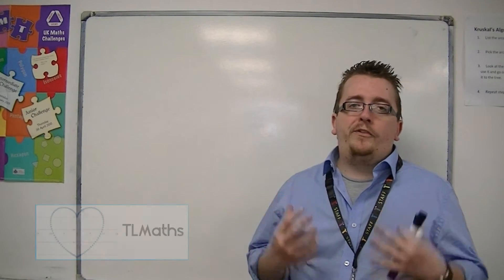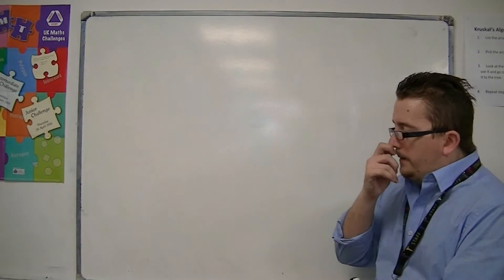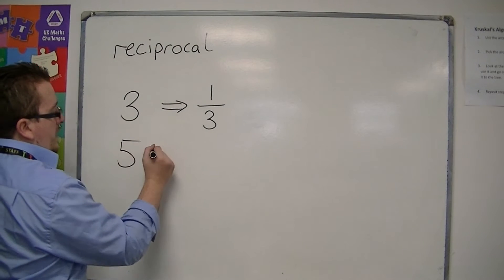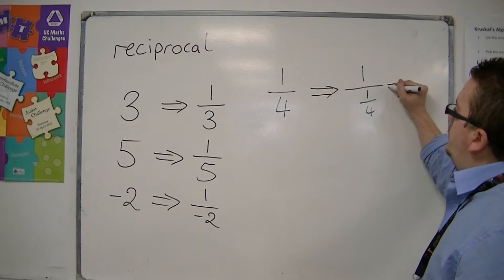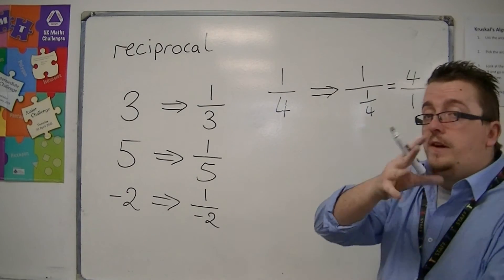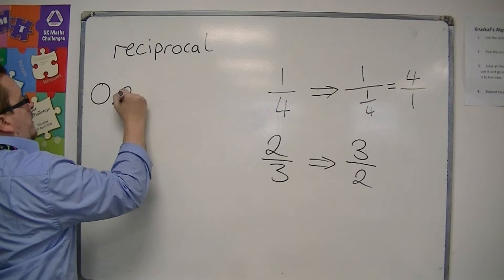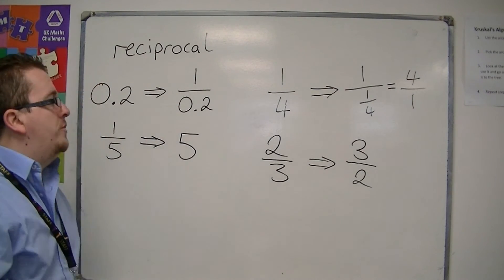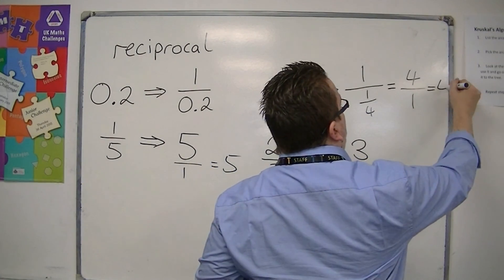GCSE Maths from Scratch 4.10 Reciprocals